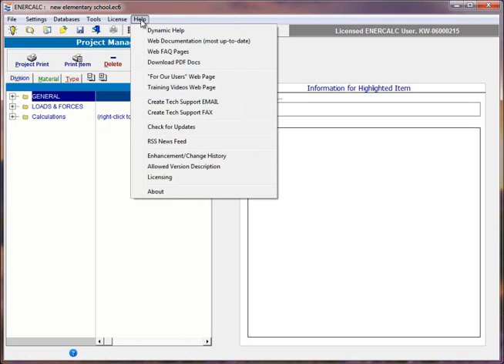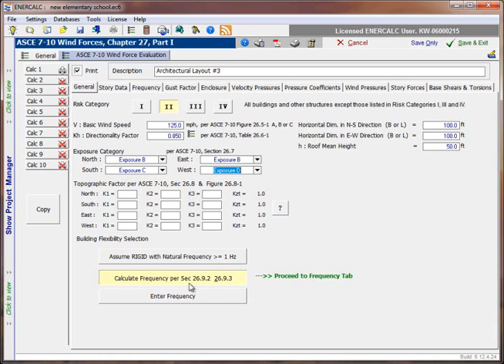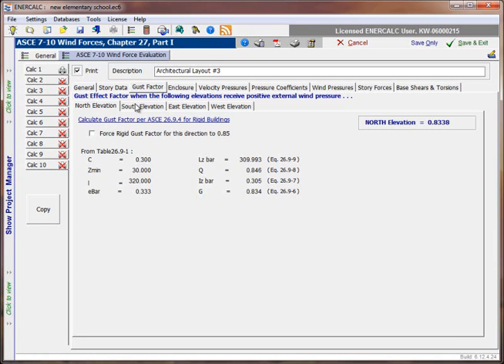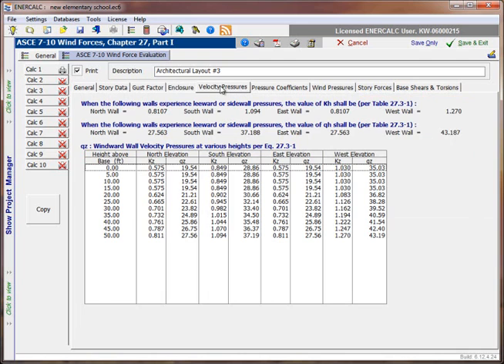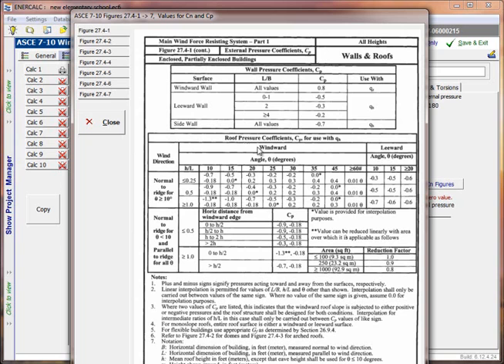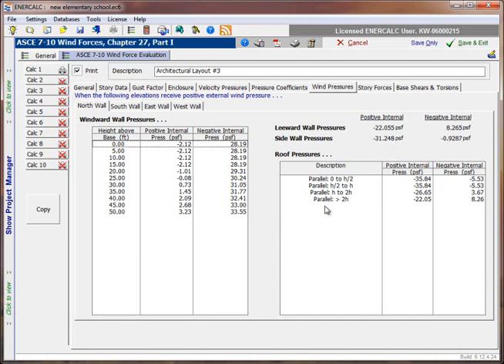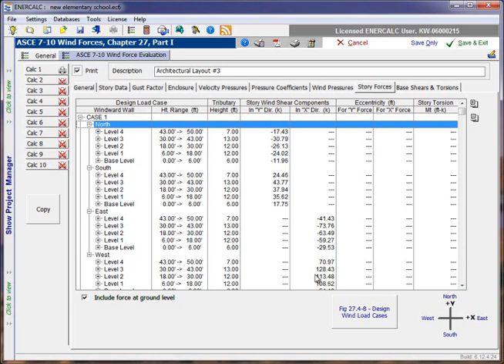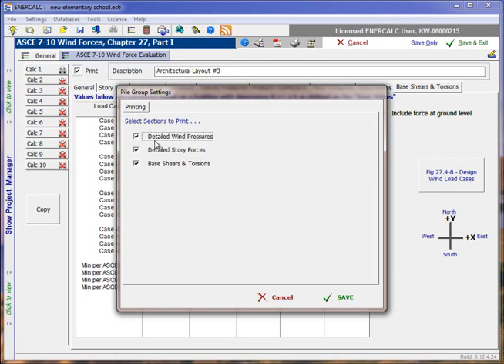SEL : Wind Force Calculations per ASCE 7-10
This module within the LOADS & FORCES division of the Project Manager enables you to easily calculate building wind loads according to the complex ASCE 7-10 provisions.